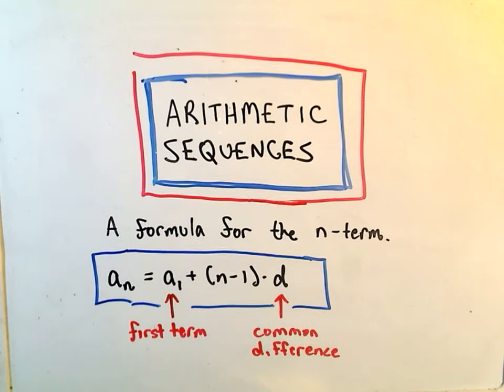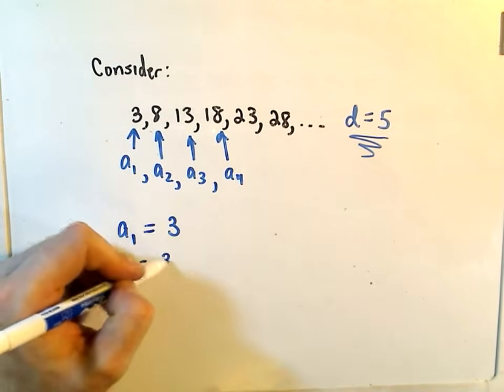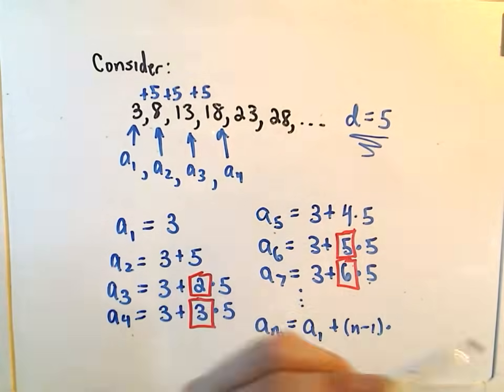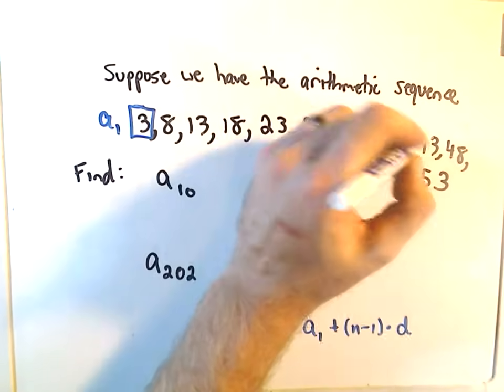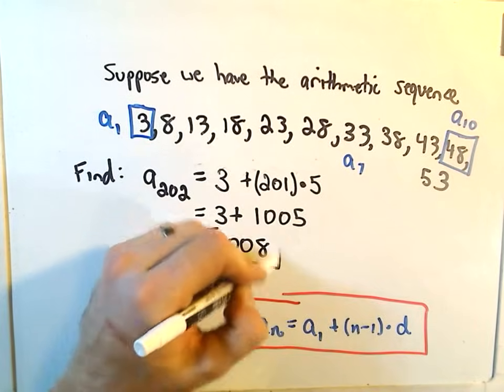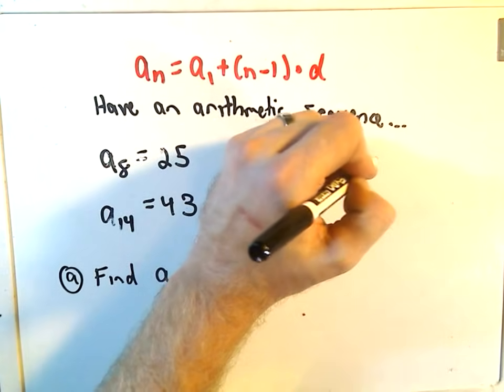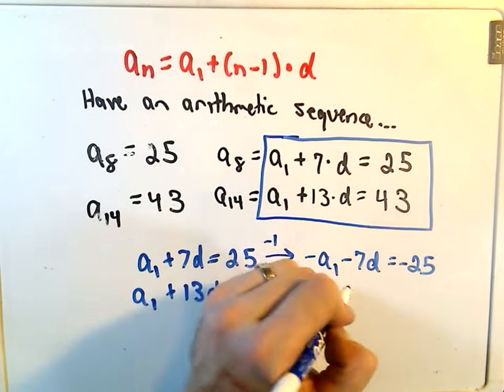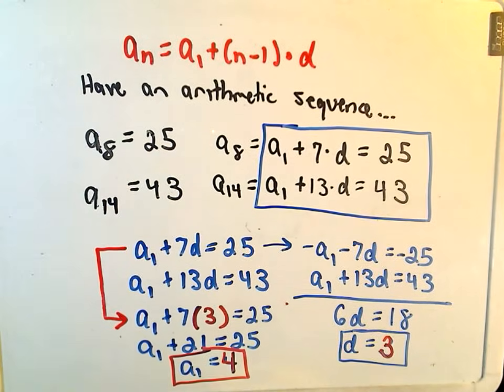Arithmetic Sequences: A Formula for the ' n - th ' Term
Arithmetic Sequences – Formula for the 'n-th' Term with Step-by-Step Examples

In this video, I derive the formula to find the n-th term of an arithmetic sequence. Through clear examples, we explore how to determine the general term of a sequence, and I demonstrate step-by-step how to apply this formula in solving different types of problems.

What’s covered:

Deriving the n-th term formula: a_n = a_1 + (n-1)d
Understanding important terminology such as the first term, common difference, and general sequence notation.
A complete example where we are given that a_8 = 25 and a_14 = 43 and must find the general formula for a_n.
This video is perfect for anyone studying sequences, preparing for exams, or just looking to deepen their understanding of arithmetic sequences. With clear, straightforward explanations, you'll master the process of finding the n-th term in no time!